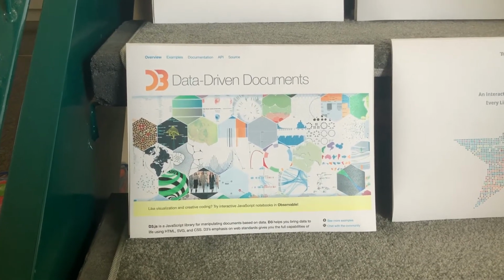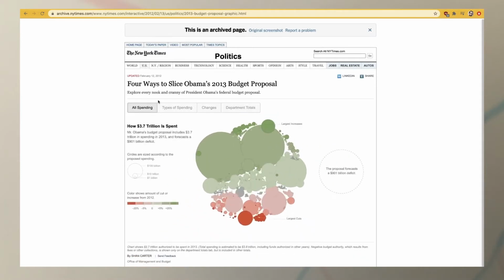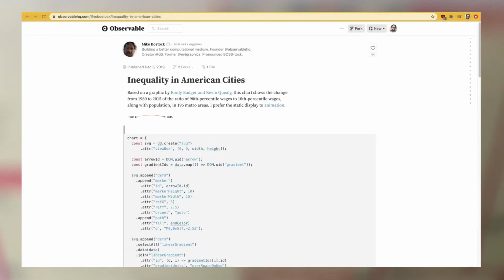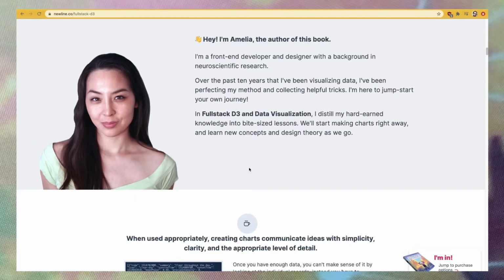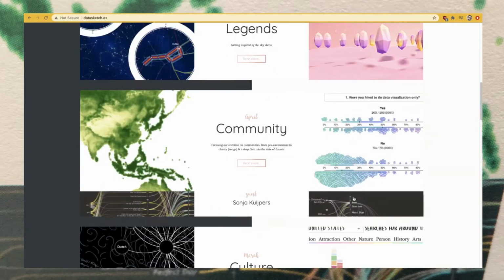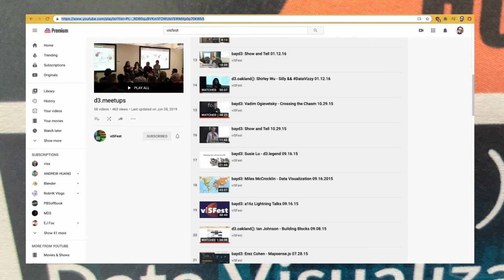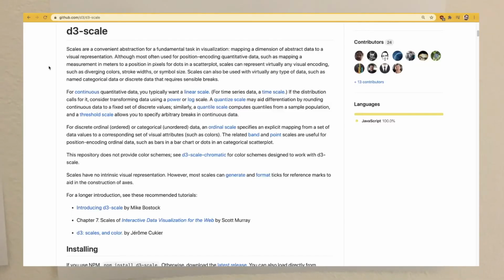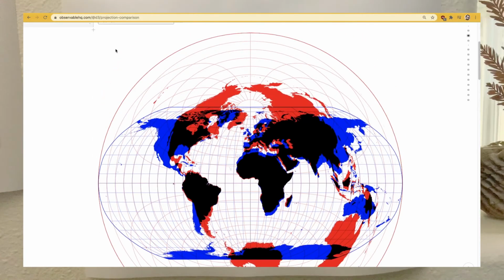Touring the D3.js Ecosystem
Let's go on a tour of 80 interesting landmarks in the d3js ecosystem. We look at tutorials, inspiration, examples, documentation, books and talk about how & when they might be useful on your learning journey. Also its a tour of my old apartment.

This talk was originally recorded for the DataVizLive conference which was a great event and met a positive reception. Thanks for having me!